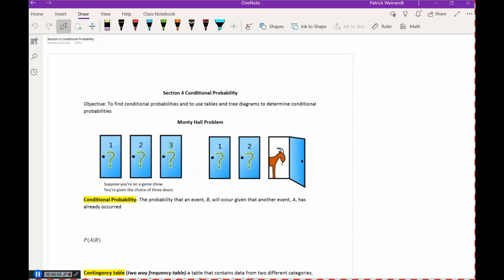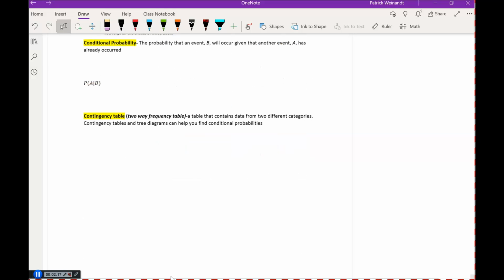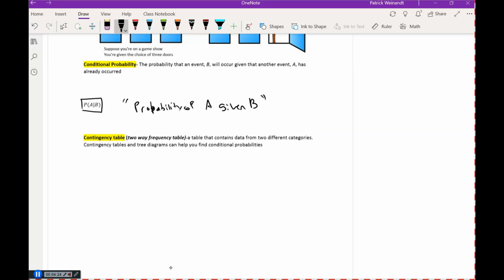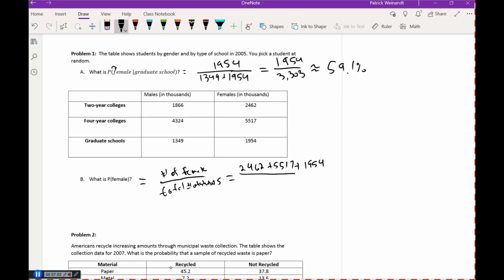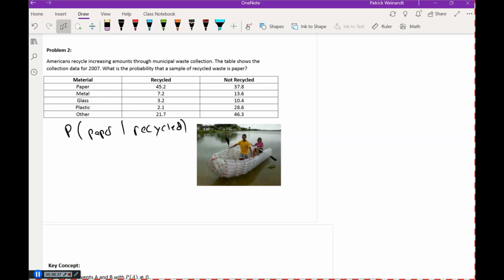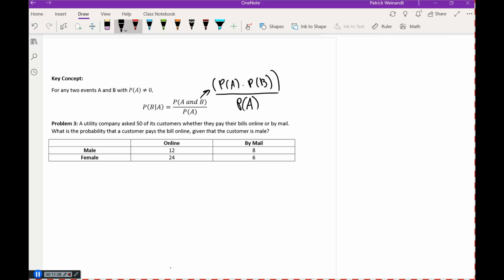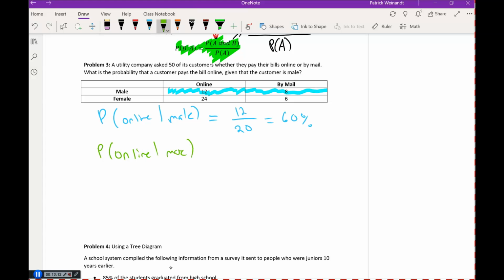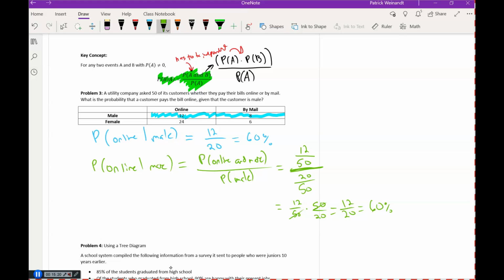Algebra II Conditional Probability